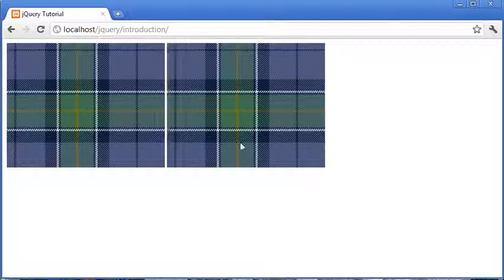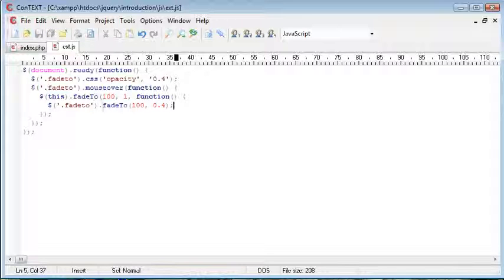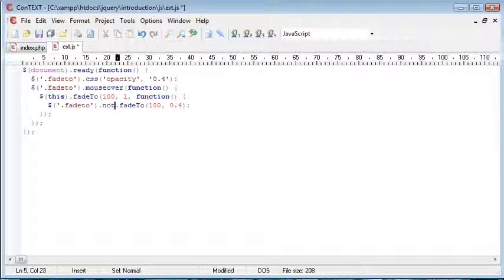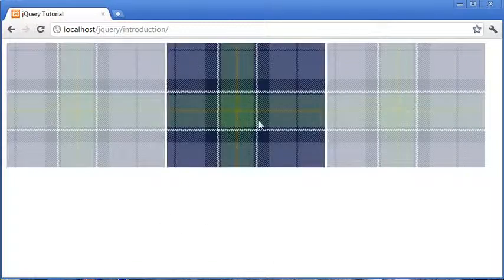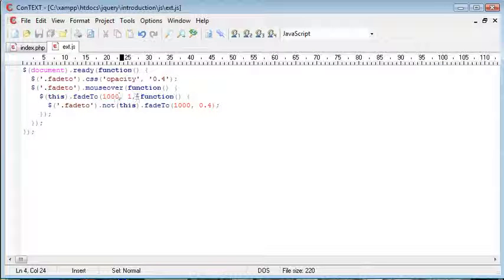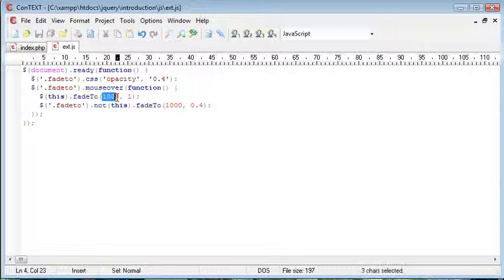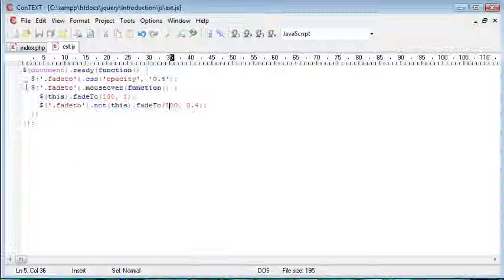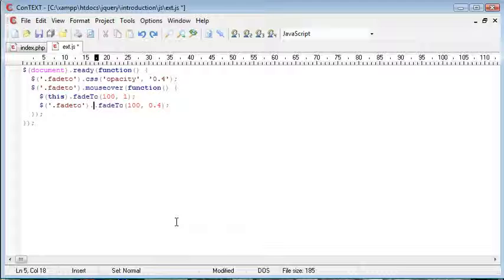jQuery 77 Gallery Fading Effect